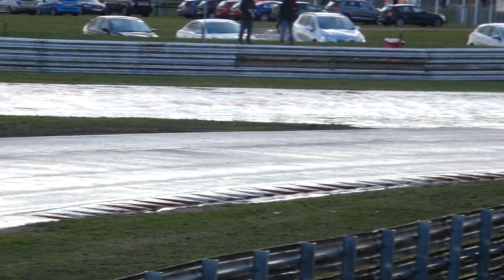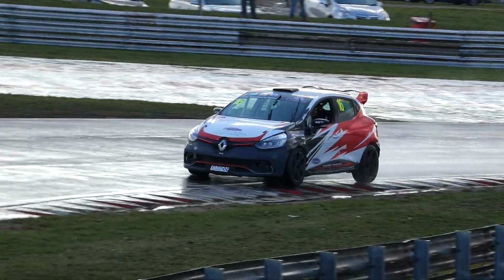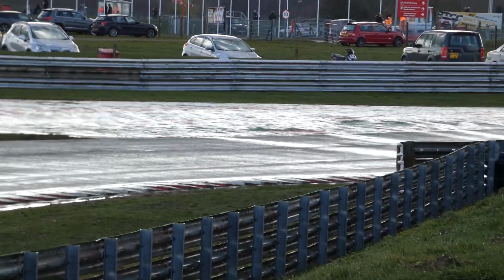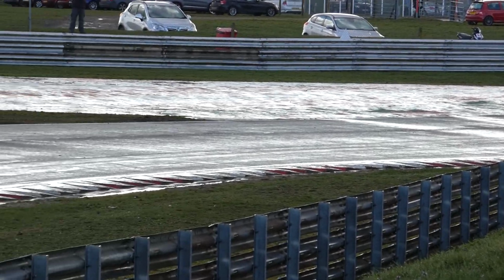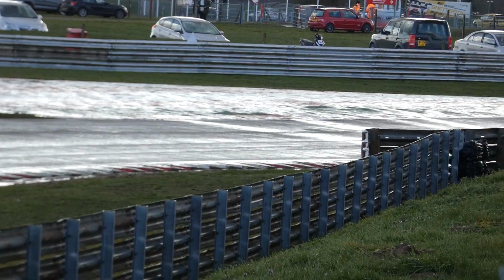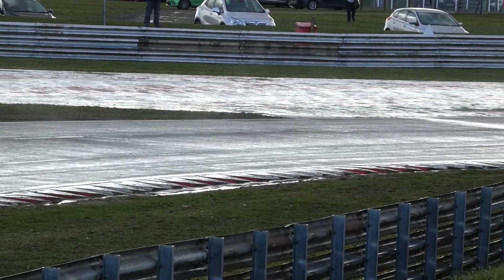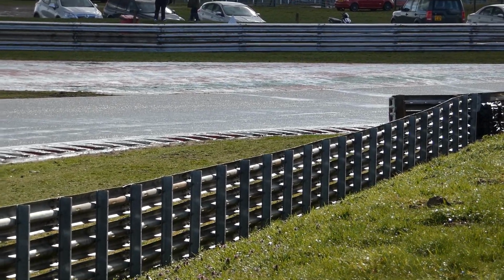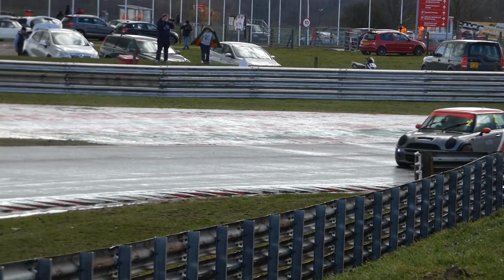CSCC Turbo Tin Tops Series Race Part 3 Snetterton